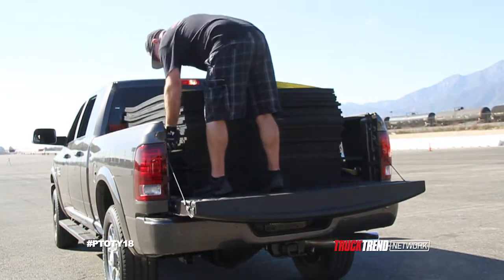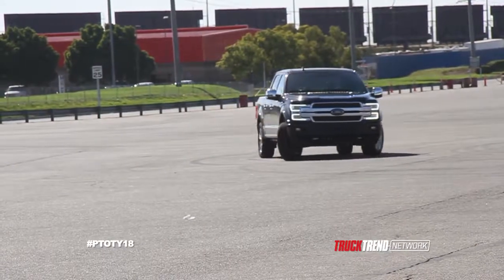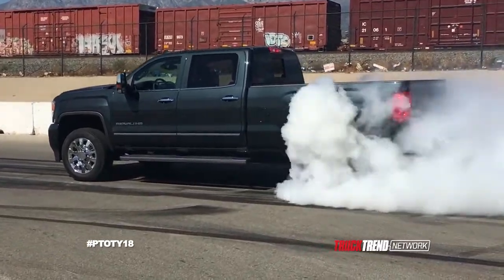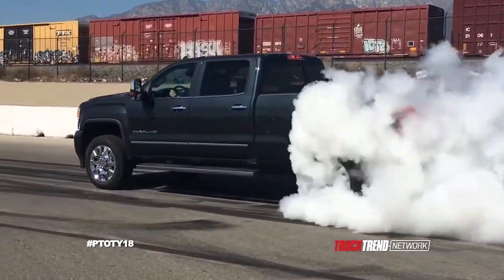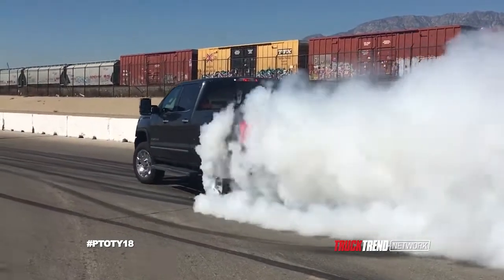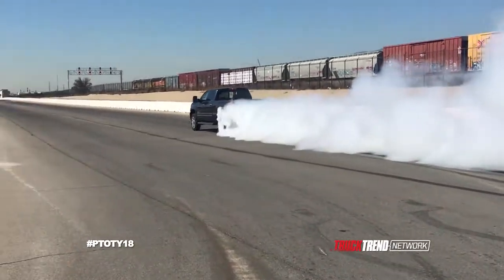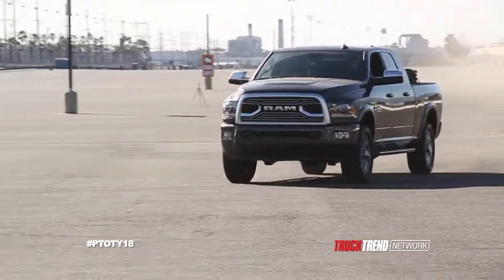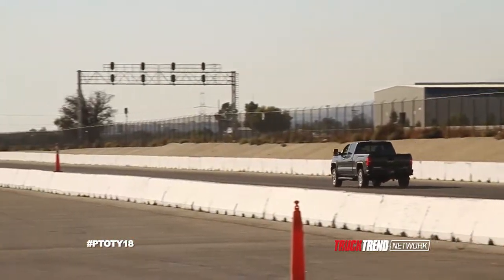Pick Up Truck of the Year Testing Day One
Day one of our 2018 Pick Up Truck of the Year test. We are at California Speedway in Fontana testing 0 to 60 braking, beginning the evaluation of our truck line-up. Check it out and see what trucks we got!